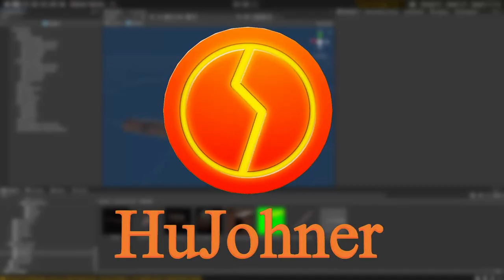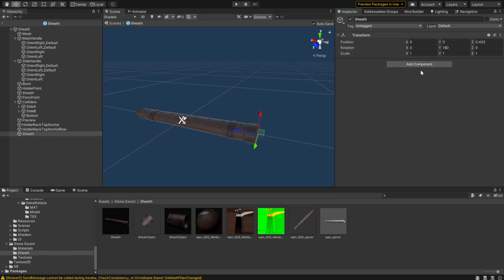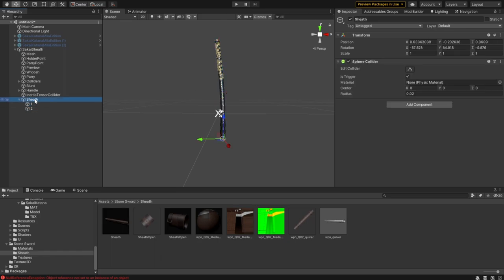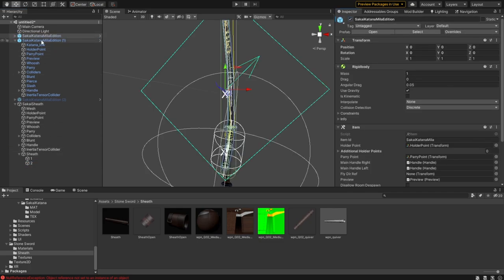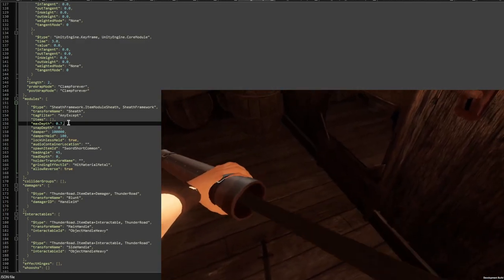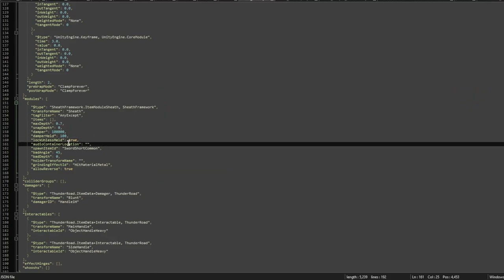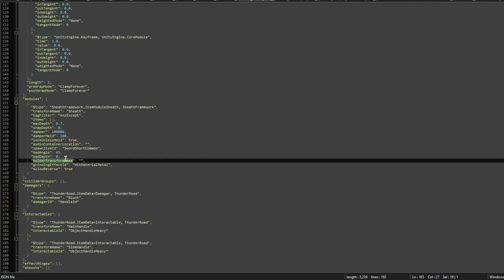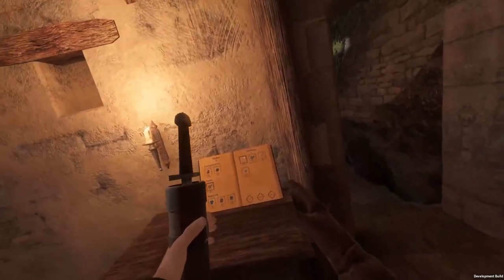Sheath Framework - Blade & Sorcery Mod Making Tutorial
This is a framework to allow modders to create sheaths that physically work.

Timestamps:
00:00 Intro
00:21 Setup in Unity
04:43 JSON configuration
09:50 Showcase
10:00 Outro